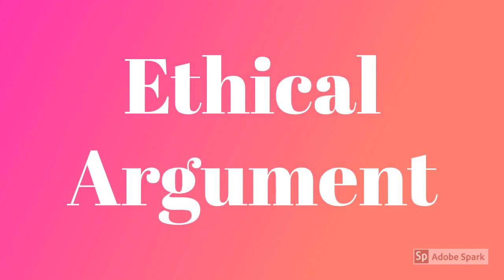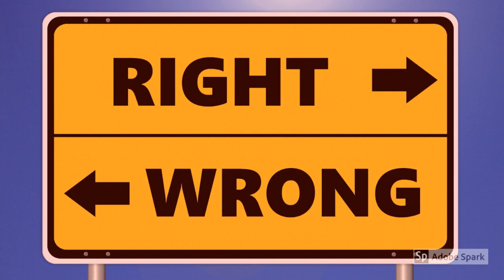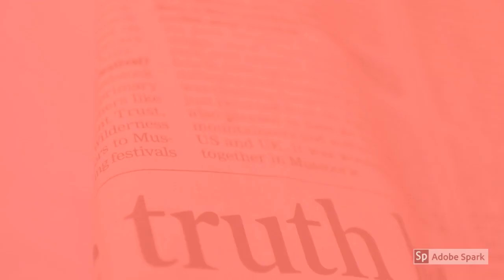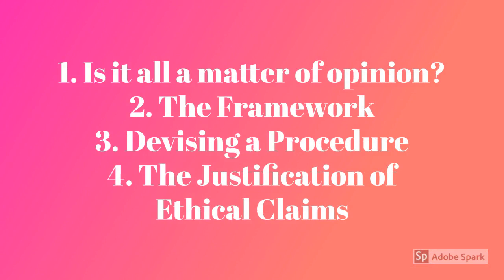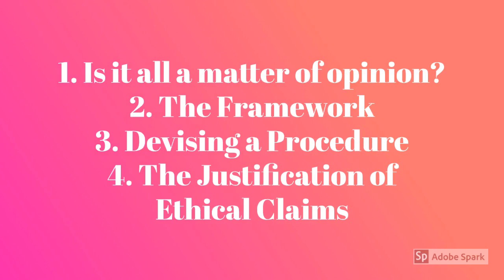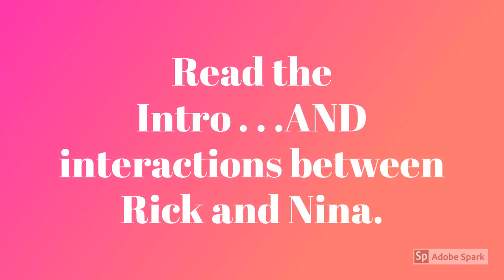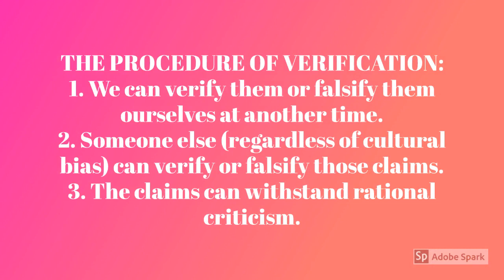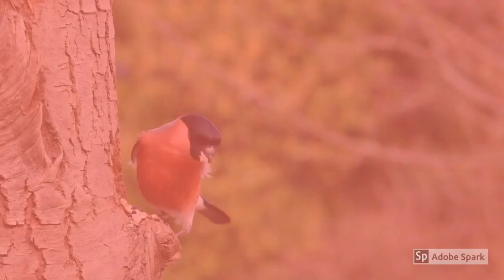Ethical Argument Introduction